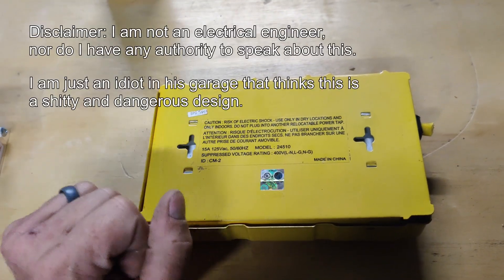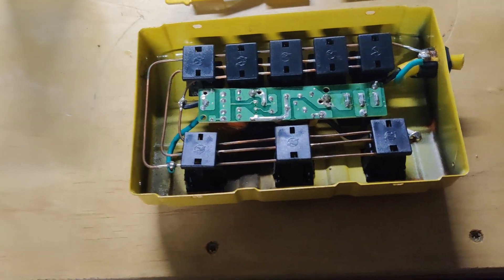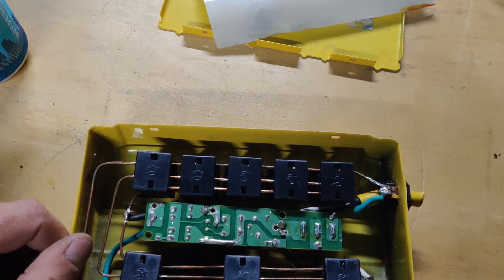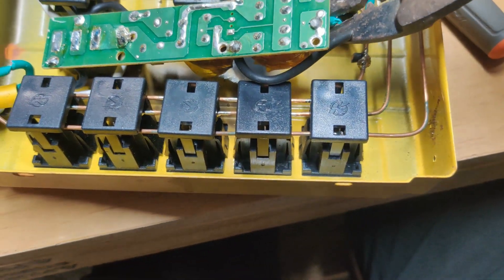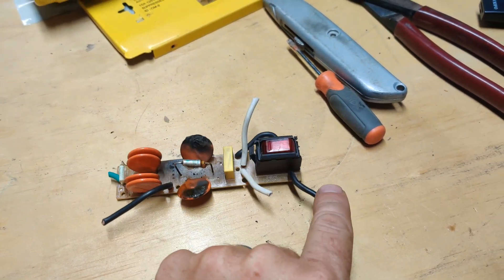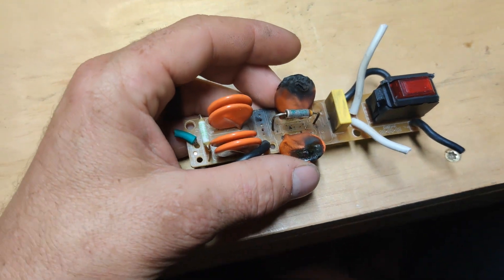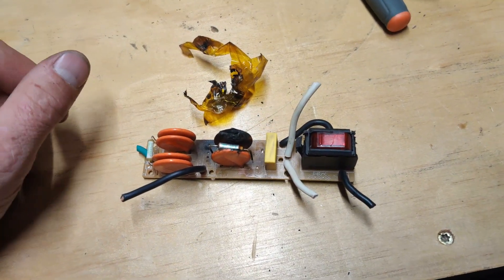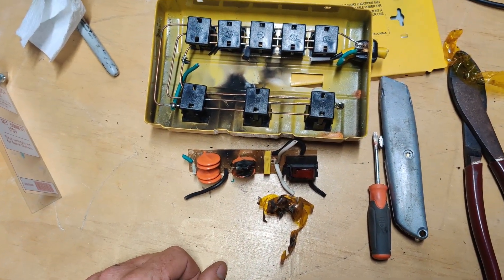Did this thing almost kill me -- surge protector failure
In this video I tear down a failed surge protector. It was arcing to the metal housing. Drawing enough amps to kill a 1000watt generator but not enough to trip a 15amp breaker on a 2000watt generator or the built in 15amp breaker.

This is a common metal power distribution / surge protector. It is branded under many names; this one just happens to be Staples.

To everyone not in the USA, whole home GFCI has not been a common place until recently. That means that on many homes, assuming they are still installed and wired properly, you are likely only to find GFCI in the bathrooms, kitchens, garages, and outdoors. Even my office at work (a likely candidate for this device) does not have GFCI in most of the building.
I also know Kapton tape is marketed as insulating. But you must design with the limits of your materials in mind. Bicycle breaks are breaks… but they would fail quickly on a car. Just like Kapton tape is indeed electrically insulating… but not once it melts away.